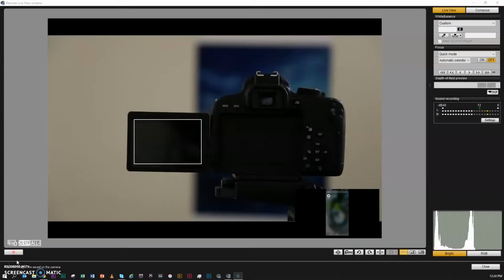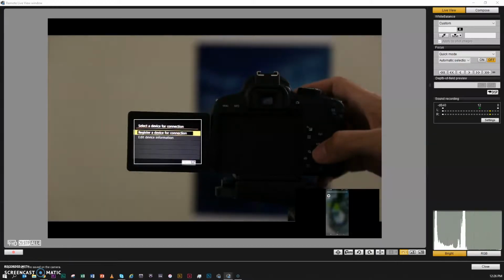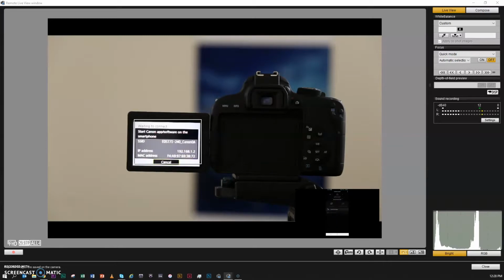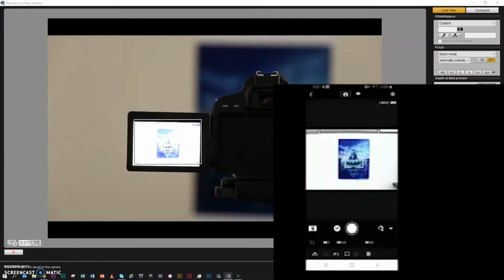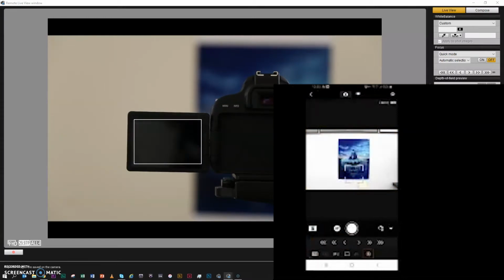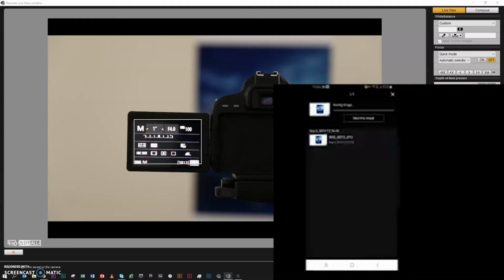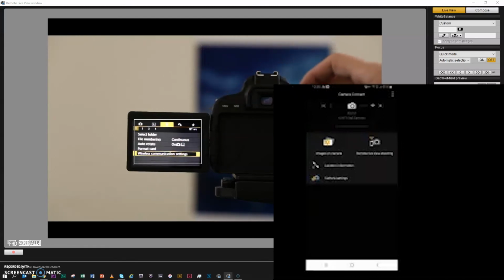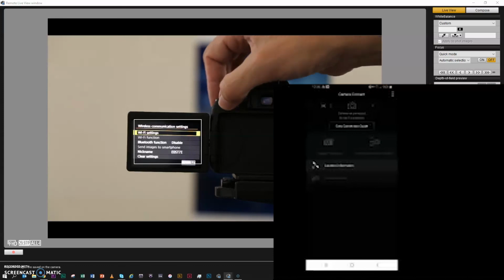Camera Connect App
Basic tutorial demonstrating how to connect your Smartphone to a Canon Camera using the Canon Camera Connect App.